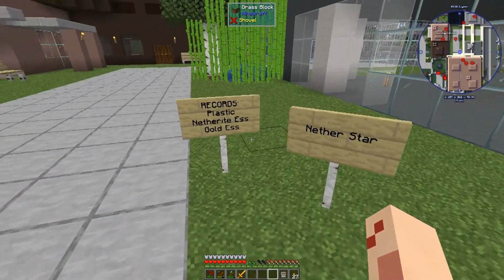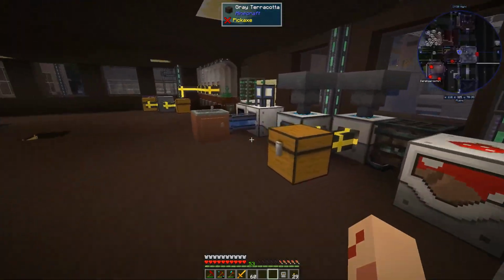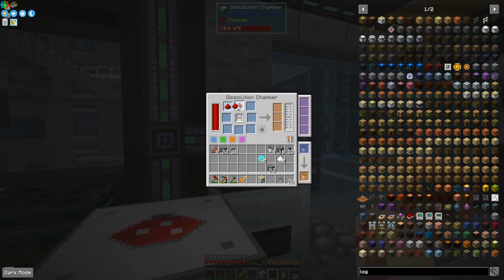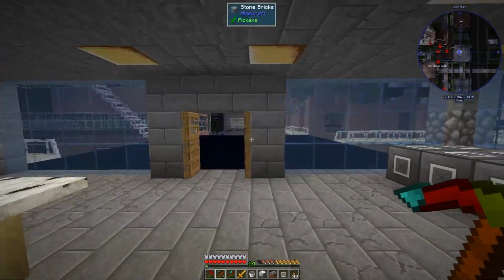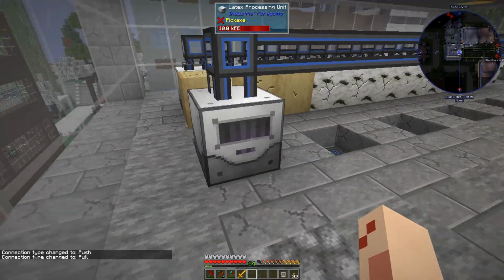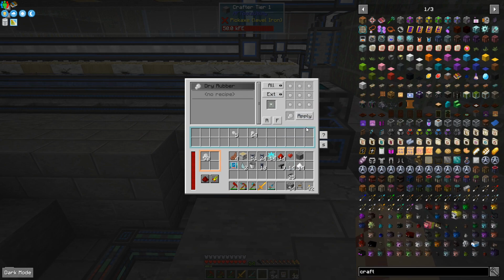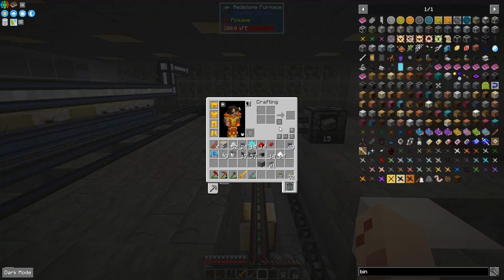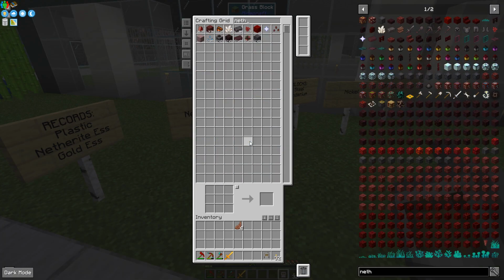Plastic Factory - Infinite Dead Ep85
Requiring large quantities of plastic for future record production, a plastic factory is my next task.

Seemingly the only person left in an endless ruined city, overrun by the dead, the only option is to do the impossible. Find Infinity itself and save the world!
Infinite Dead is a survival series, but done entirely in-character.  This is a tweaked version of the All The Mods 7 Minecraft modpack on Curse. Extra mods, custom textures, tweaked sounds etc.